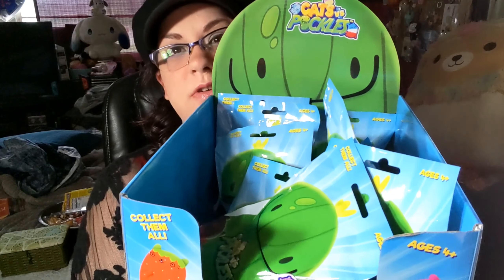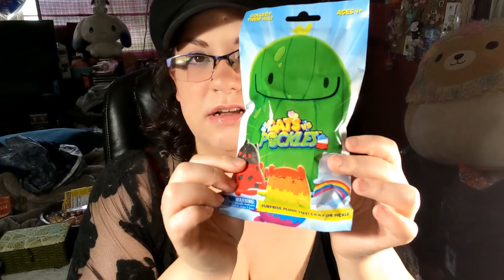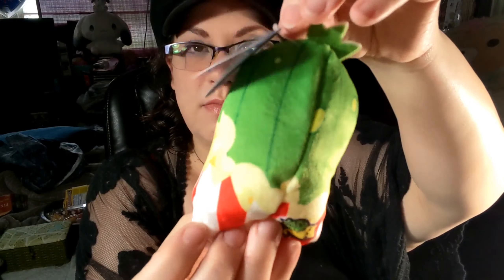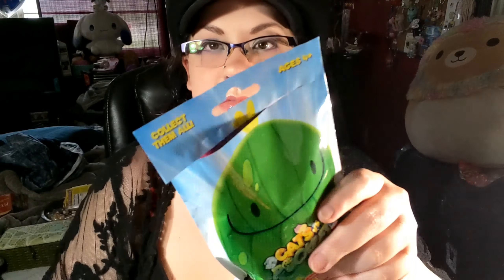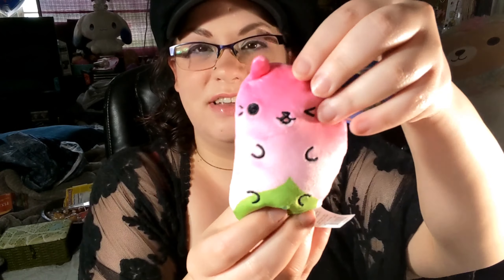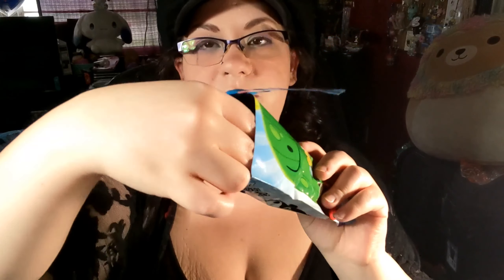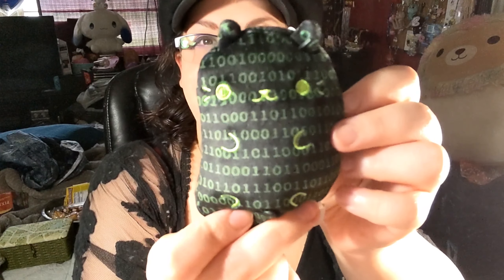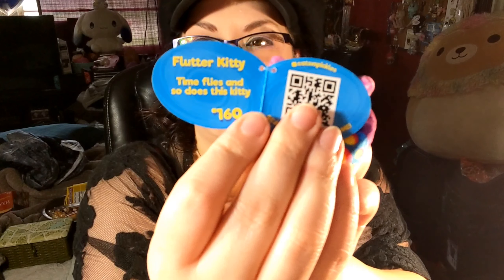Cats vs Pickles blind bag Unboxing🐱🥒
Mercari & Depop:
TsukihanaCreations